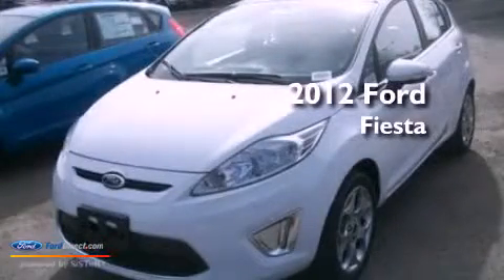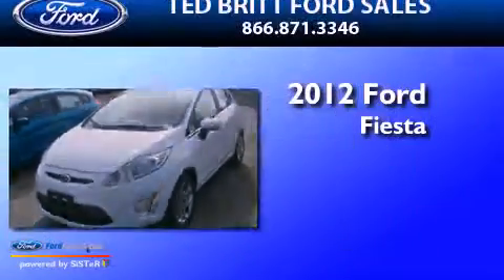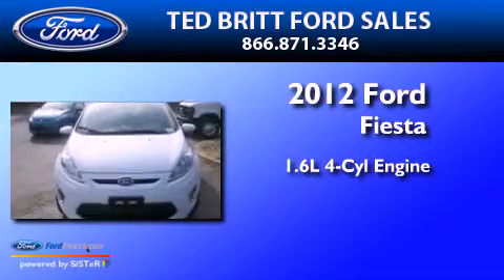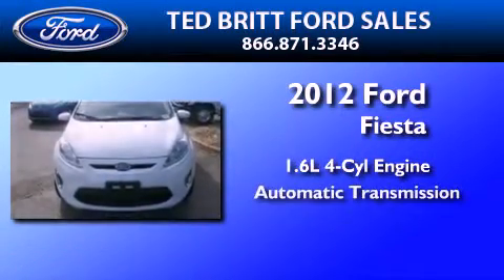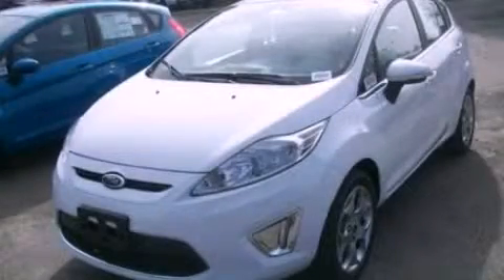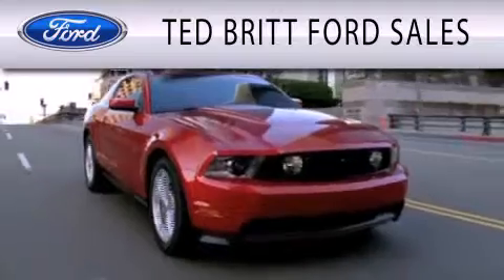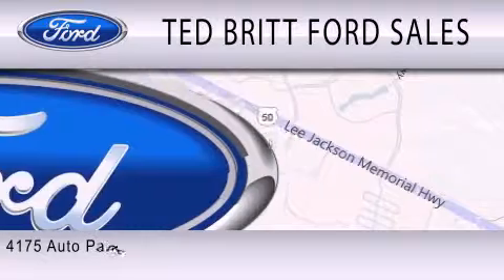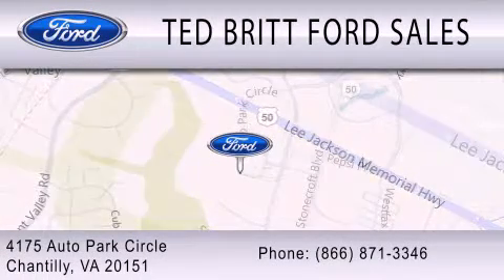2012 Ford Fiesta Chantilly VA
Year : 2012
 Make : Ford
 Model : Fiesta
 Engine : 1.6L I4 16V MPFI DOHC
 Trans . : 6-SPEED AUTOMATIC
 Exterior : OXFORD WHITE

 Interior : CHARCOAL BLACK
 Stock : 26563